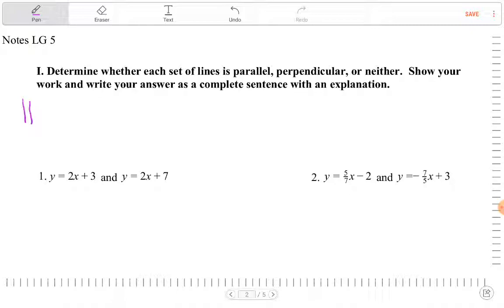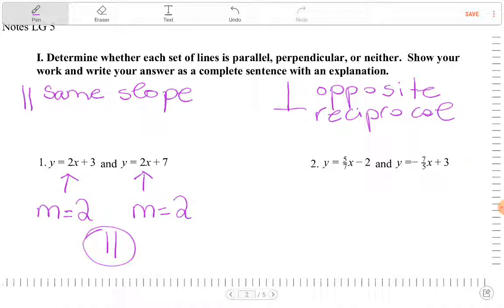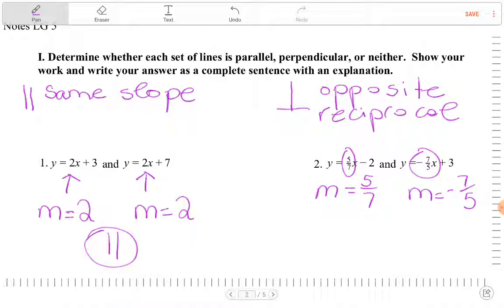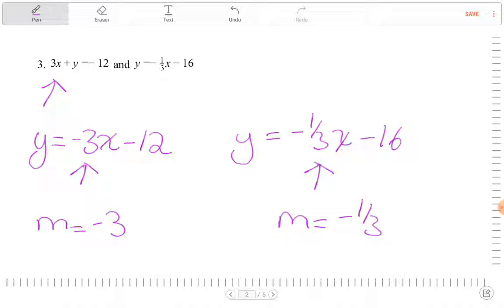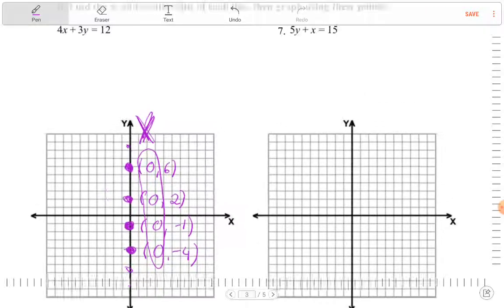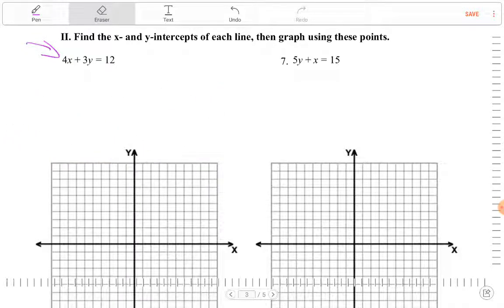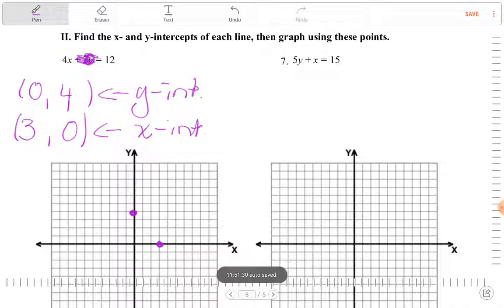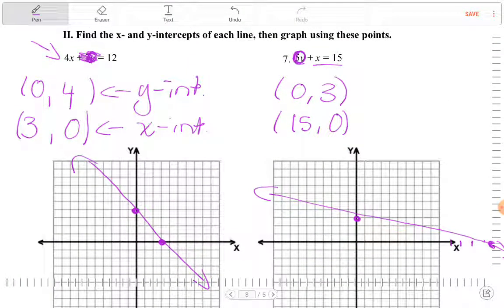Notes LG 5